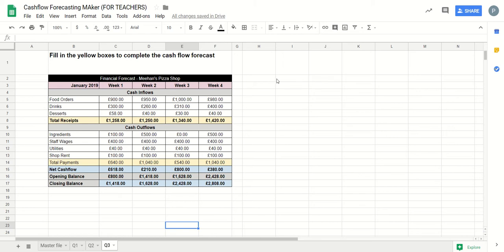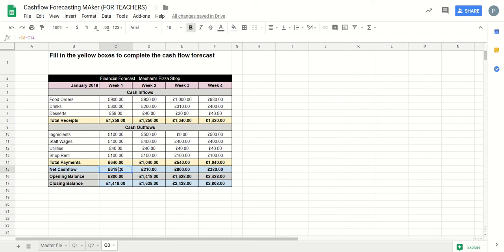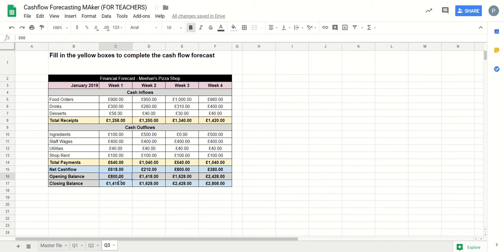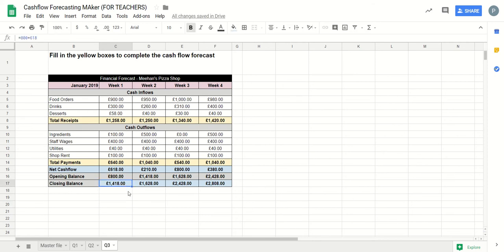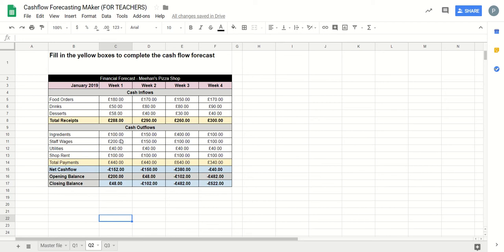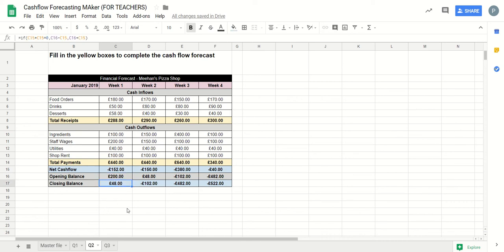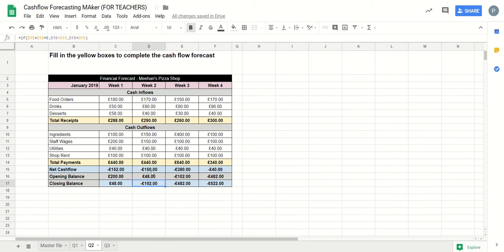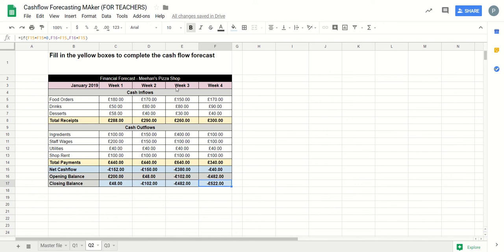Cash Flow Forecast Tutorial Video